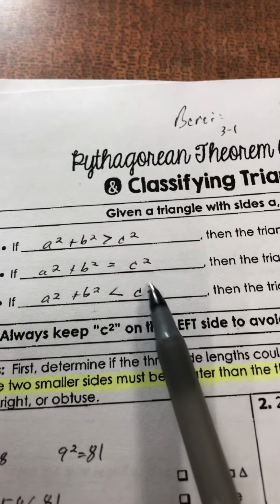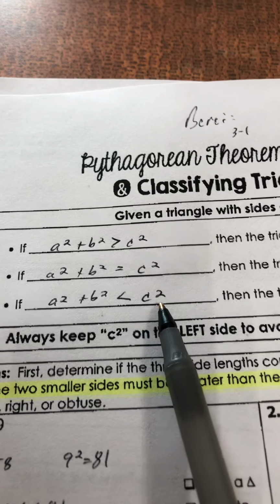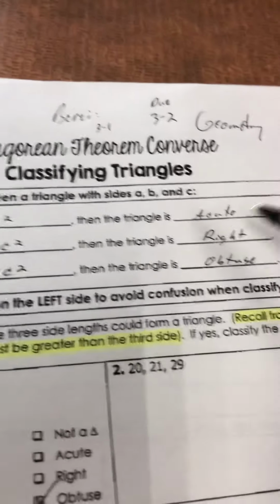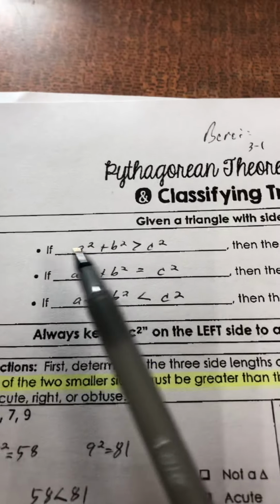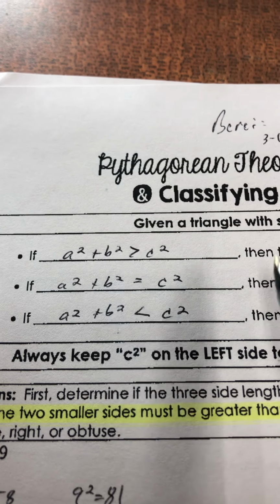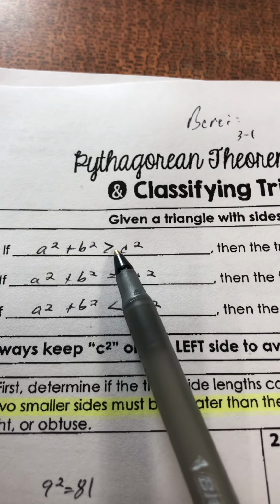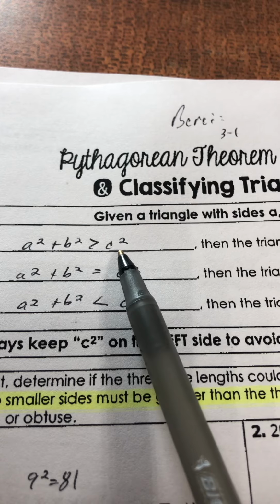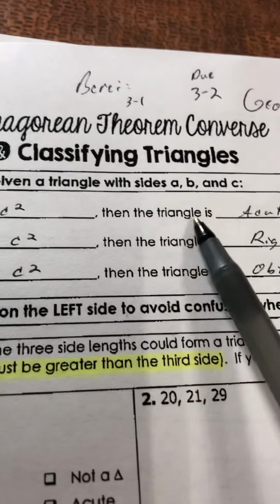March 1, 2021